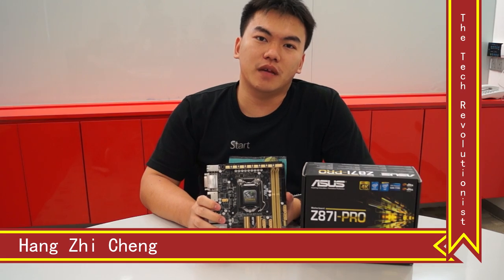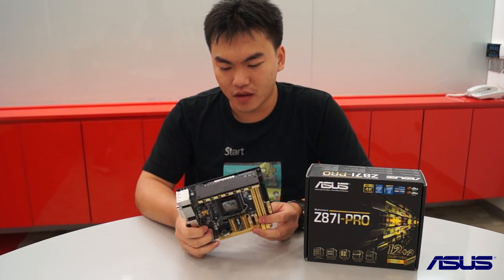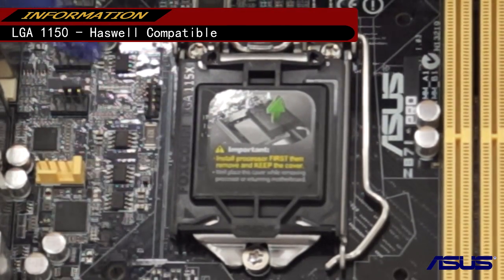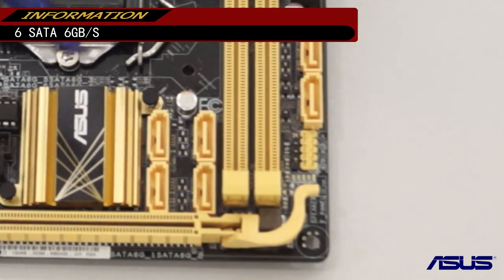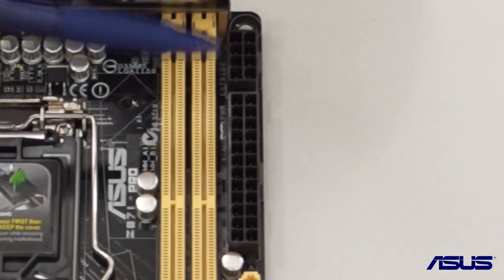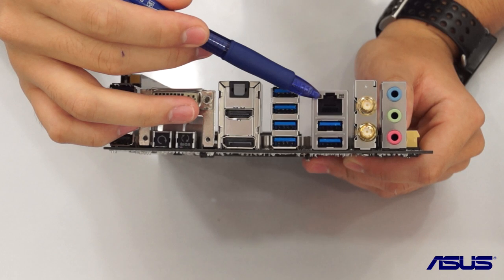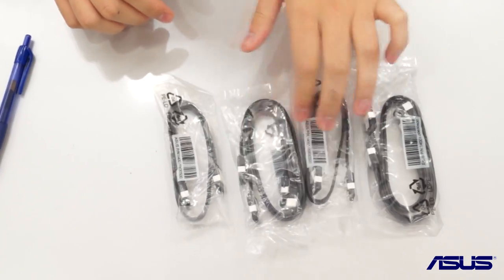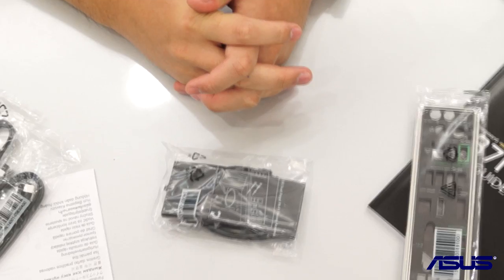Motherboard Review - ASUS Z87I-PRO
Today we have with us the Z87I-PRO!

DO NOT underestimate its mini form factor, for within this motherboard lies a beast waiting to be unleashed by YOU! Let us bring you through its beastly specifications!